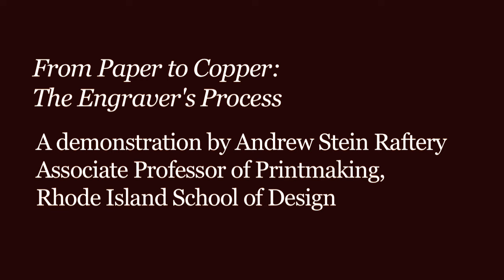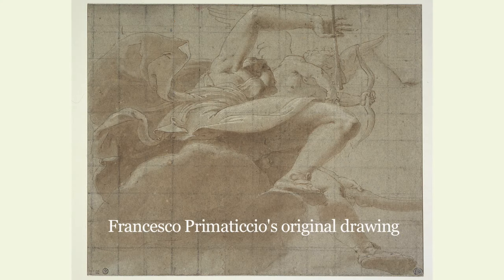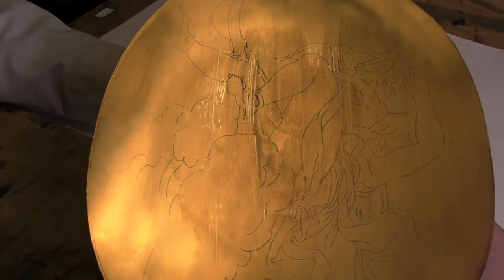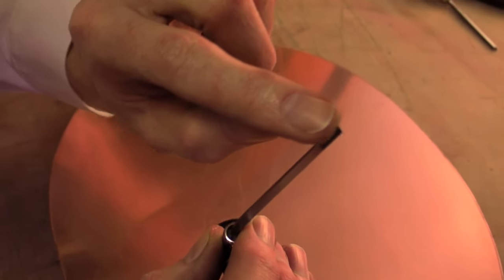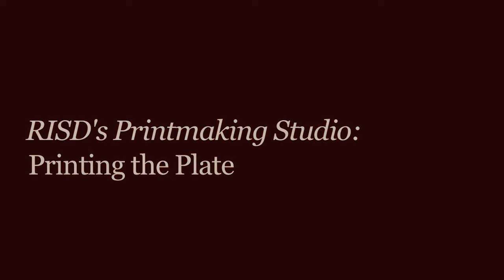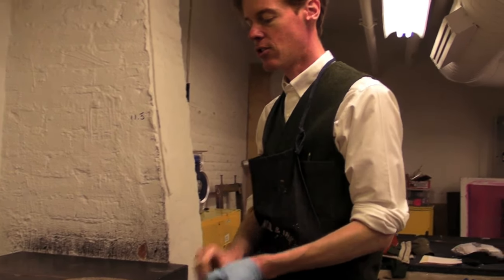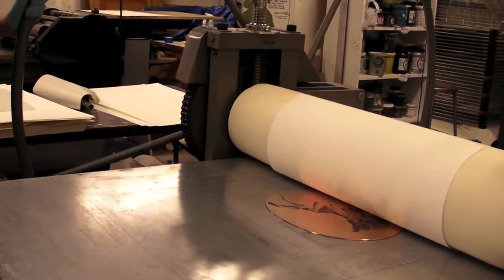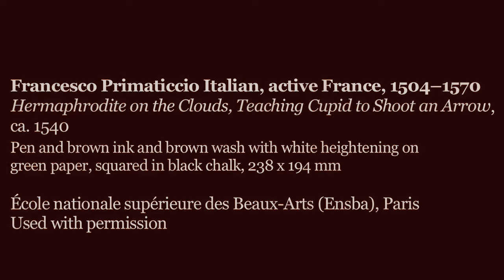From Paper to Copper: The Engraver's Process (2009)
A demonstration by Andrew Stein Raftery, Associate Professor of Printmaking, Rhode Island School of Design. In this video Andrew Raftery creates a copper engraving with the same methods done by the old masters of Europe. This project was created to celebrate "The Brilliant Line" an engraving exhibition at RISD's Museum of Art. Video shot and directed by Eric Meier (RISD 1986). Editing in collaboration with Collin William (RISD MFA 2010).

This video was produced in 2009.